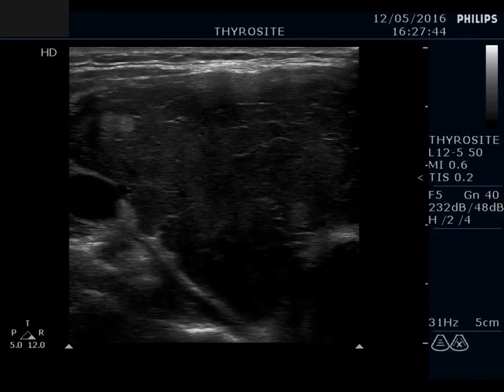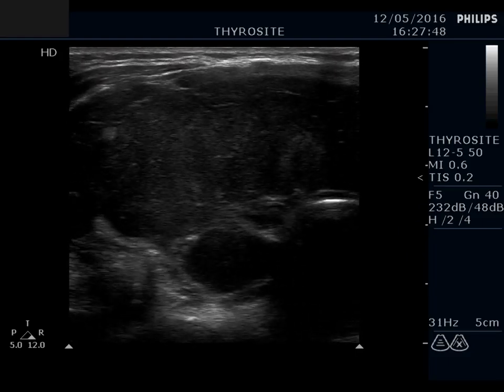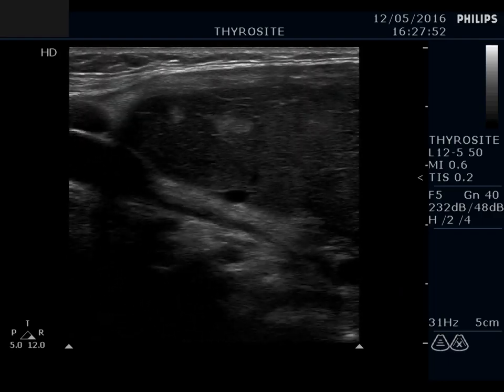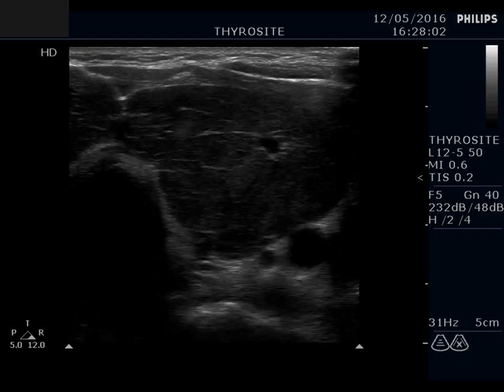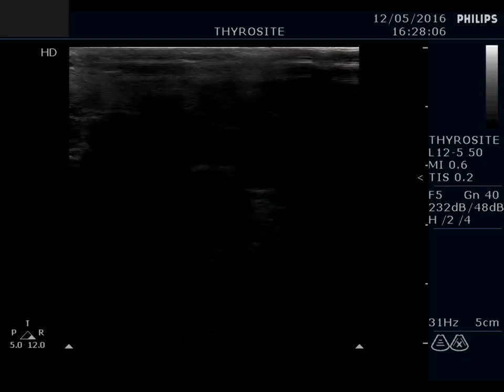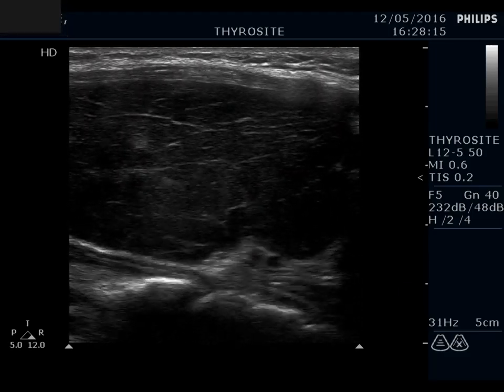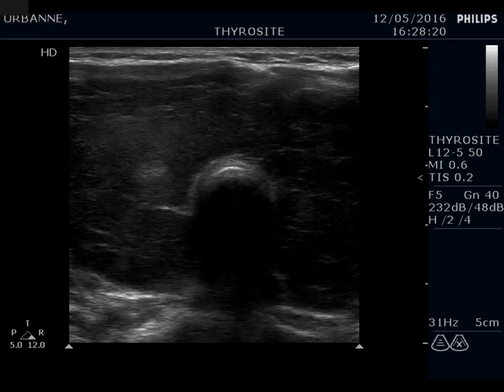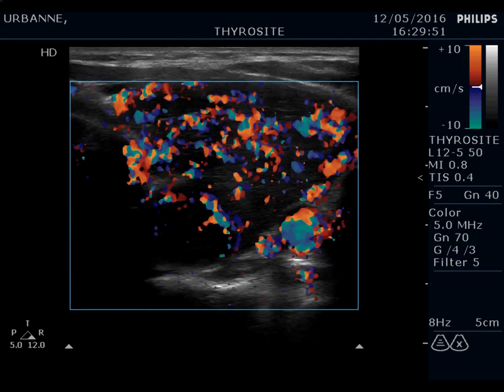Differentiation of discrete lesions - case 1446